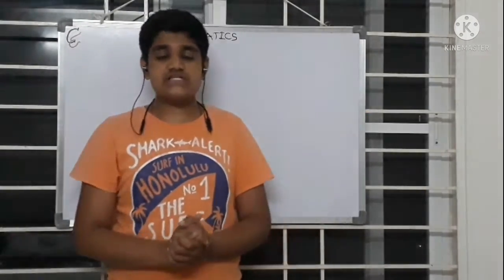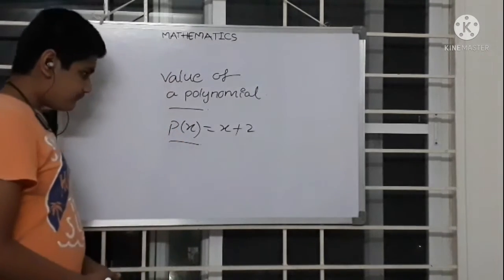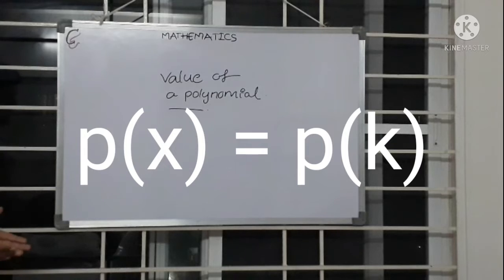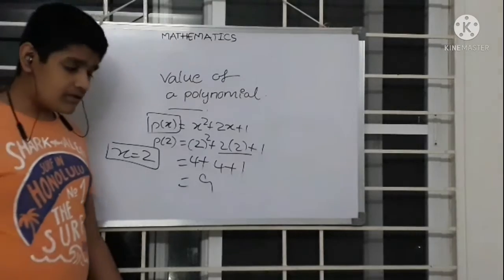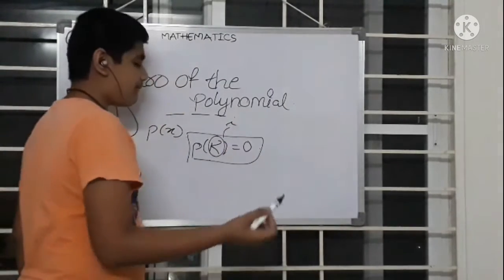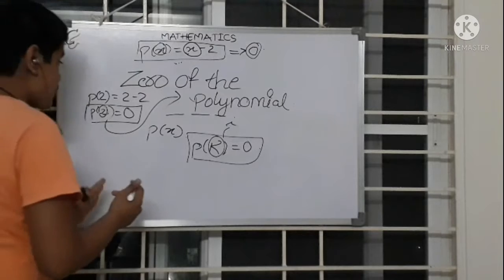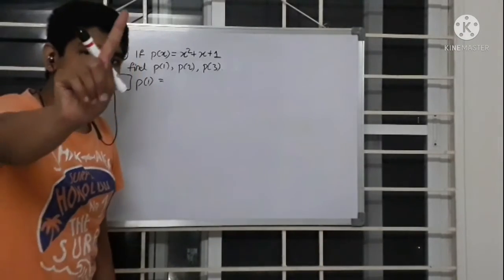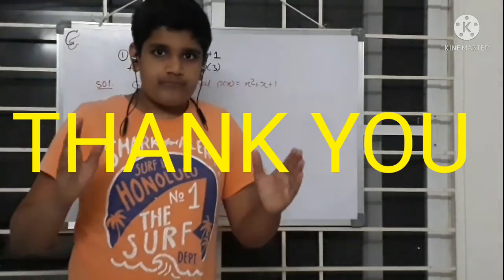POLYNOMIALS | S3 | CKK E LEARNING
handwritten notes will be soon.